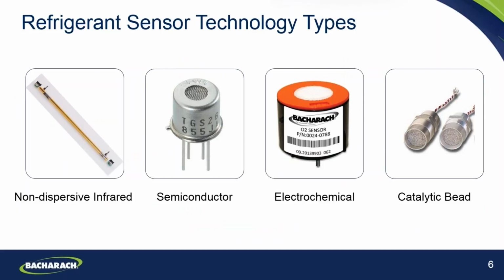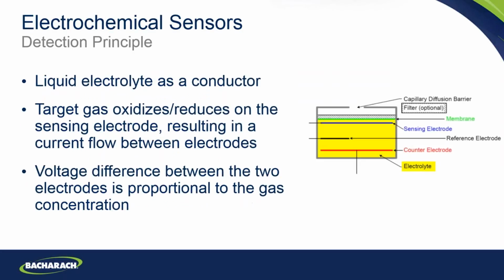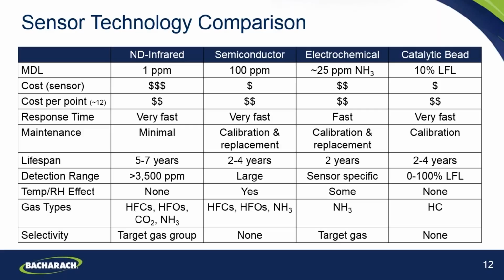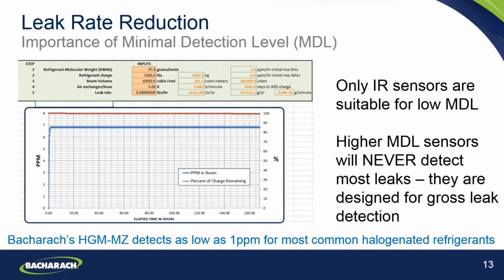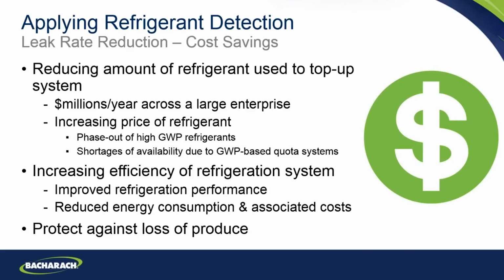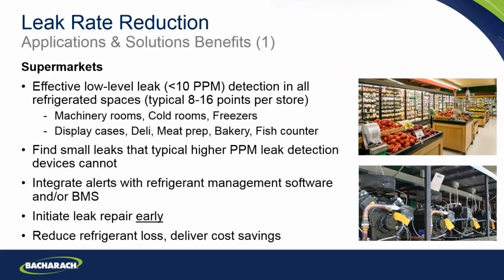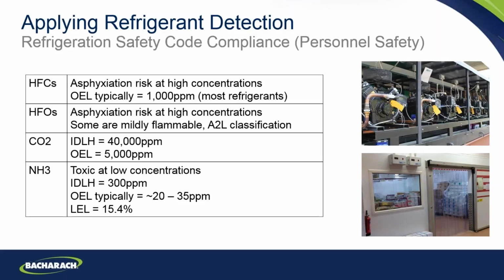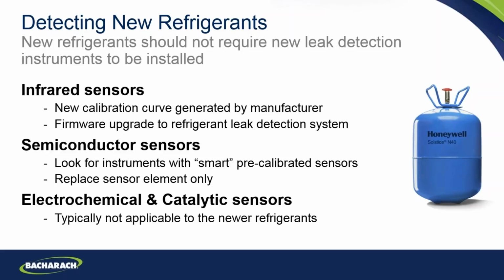Các nguyên tắc cơ bản về phát hiện rò rỉ - DLV Corp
Bacharach, Inc. đã trình bày thông tin xung quanh Phát hiện rò rỉ chất làm lạnh, Giám sát chất làm lạnh, Tuân thủ an toàn như ASHRAE 15 và Giảm rò rỉ trong Hội thảo giáo dục về ISE (Institutions & Siêu thị thiết bị, Inc.) và Honeywell Service Managers Education ở Orlando, FL vào Thứ Ba, ngày 13 tháng 3 , 2018. Bài thuyết trình giải thích công nghệ cảm biến chất làm lạnh và những cải tiến mới nhất để phát hiện chất làm lạnh mới, áp dụng giảm tỷ lệ rò rỉ và tuân thủ an toàn chất làm lạnh.
DLV Corporation - Cung cấp giải pháp HSE & MRO trong các lĩnh vực công nghiệp, hàng hải, đóng tàu...
Add : 29(1/4) Nguyễn Văn Quỳ, Q.7, TP.HCM, Vietnam